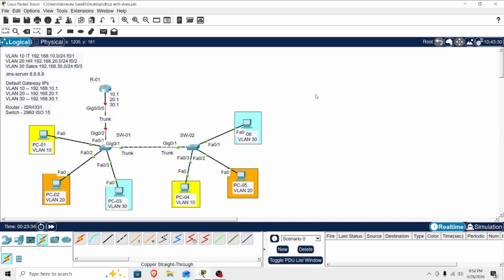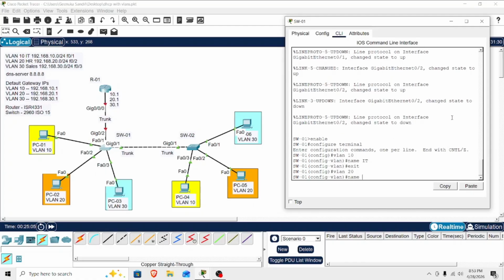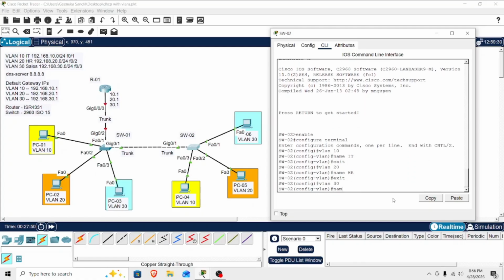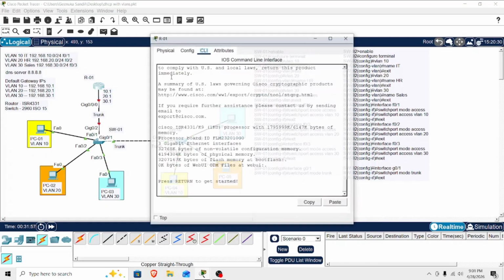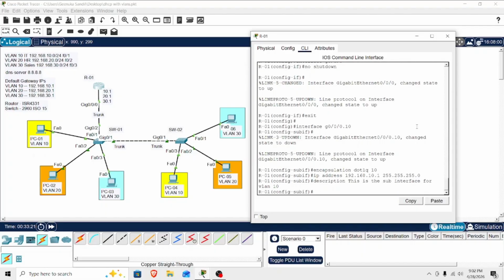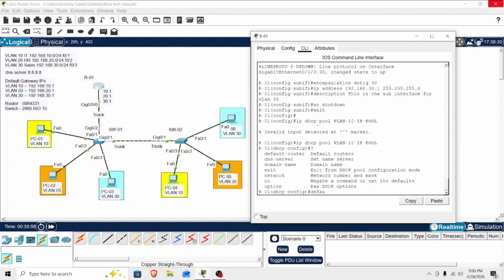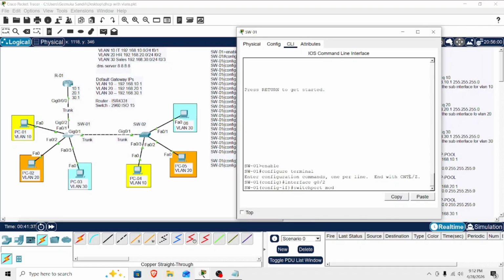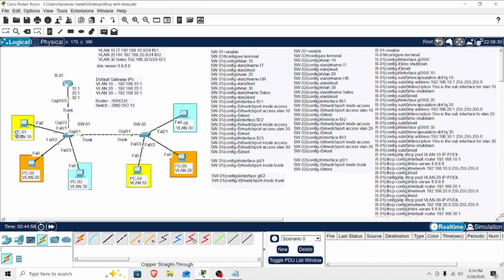Configure DHCP for multiple VLANs step by step guide with Cisco Packet Tracer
Master Cisco Networking! Learn how to configure VLANs, Inter-VLAN Routing (Router-on-a-Stick), and set up a Cisco Router as a DHCP Server in one complete lab tutorial.

Welcome back to Zyncops IT! In this comprehensive, step-by-step Cisco configuration guide, we tackle three of the most crucial topics for any network engineer or CCNA student. We will be taking a network from scratch and fully configuring it so that devices on completely different VLANs can automatically receive IP addresses and communicate with each other seamlessly.

By the end of this video, you will know exactly how to:

Create and name VLANs (IT, HR, Sales).
Assign Switchports to specific VLANs (Access Mode).
Configure 802.1Q Trunking between Switches and Routers.
Set up Sub-interfaces on a Cisco Router (Router-on-a-Stick).
Configure multiple DHCP Pools directly on a Cisco ISR Router.

Whether you are studying for your Cisco CCNA certification, practicing in Packet Tracer, or managing real enterprise infrastructure, this lab covers exactly what you need to know.

🕒 Video Chapters

0:00  Introduction & Network Topology Overview
0:35  Creating VLANs on Switches
1:45  Trunking (Config 01)
2:22  Router-on-a-Stick Inter-VLAN Routing
3:44  DHCP Pool configuration on Router
4:42  Trunking (Config 02)
4:55  Change to DHCP IP mode on PCs
5:35  Connectivity Test

💻 Commands Used in this Lab